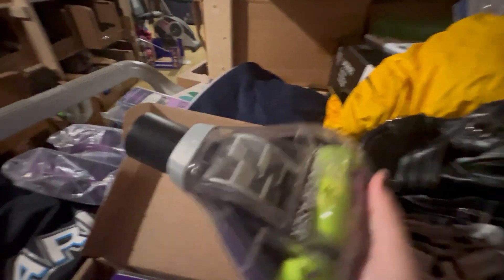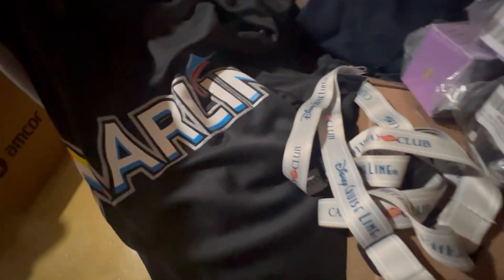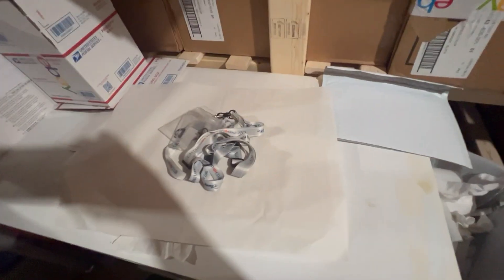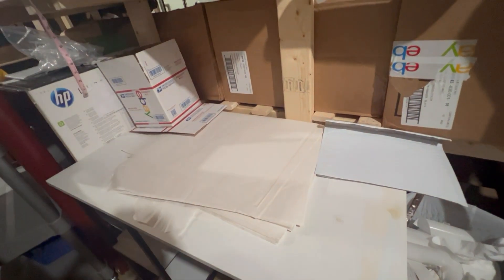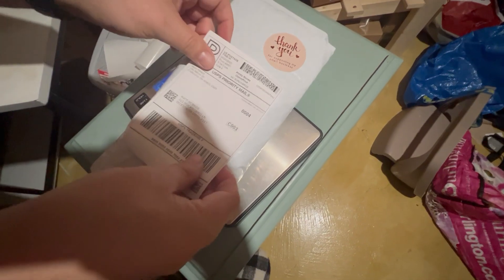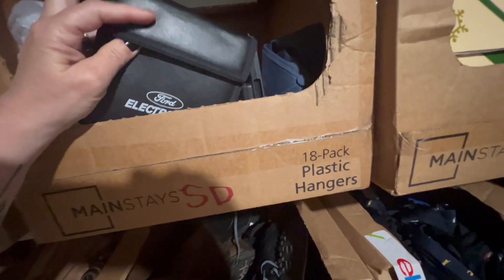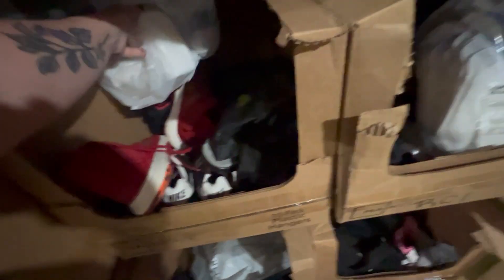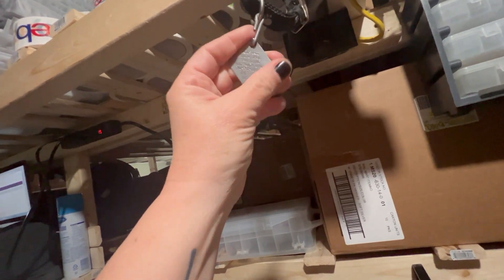dadjokes at the end! What sold! Tour our basement store! Profit and laughs!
Explore our basement! Items we sold! Postage!